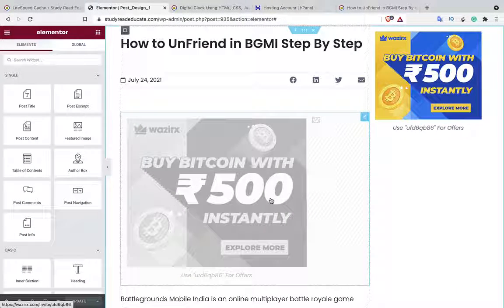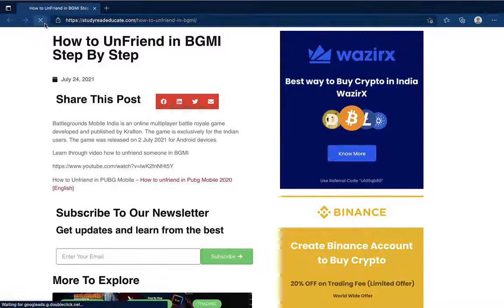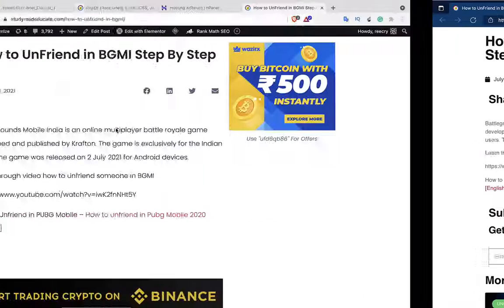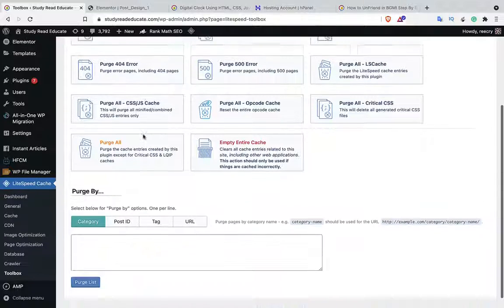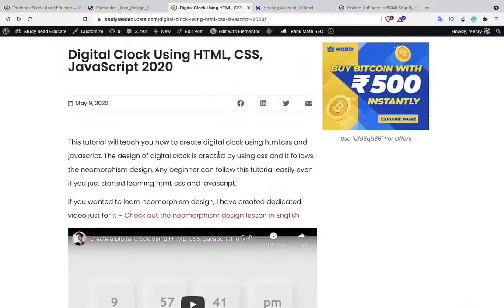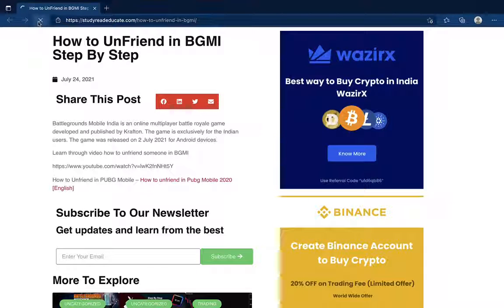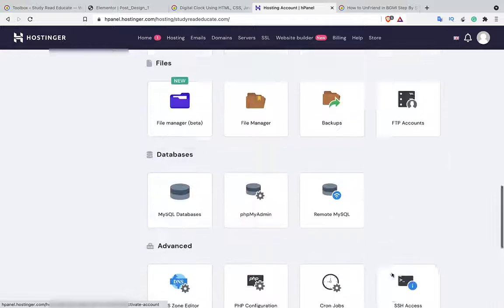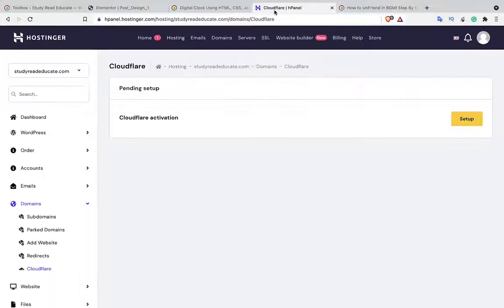Fix for Elementor Changes are not visible in Web Browsers Elementor Changes are not shown